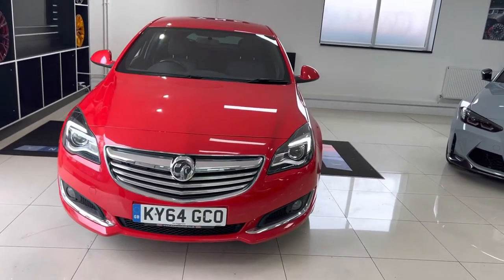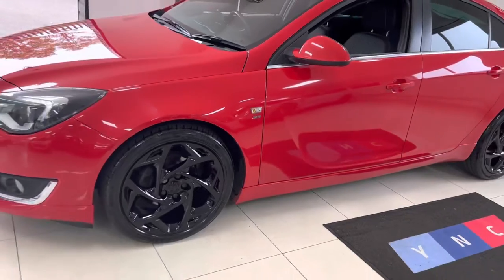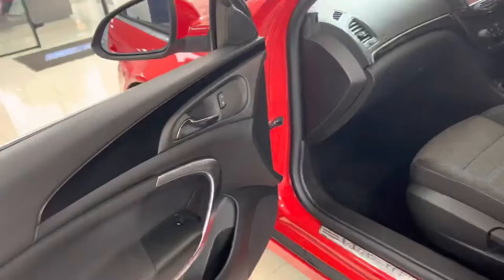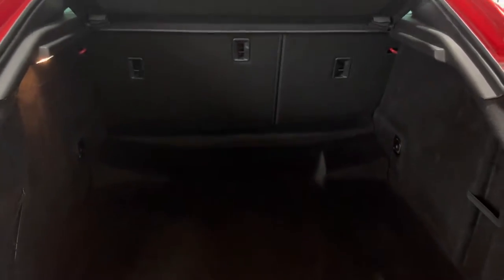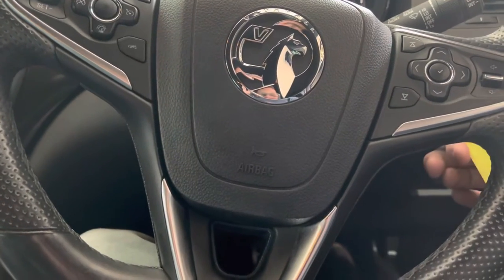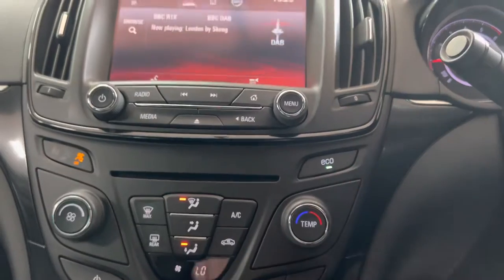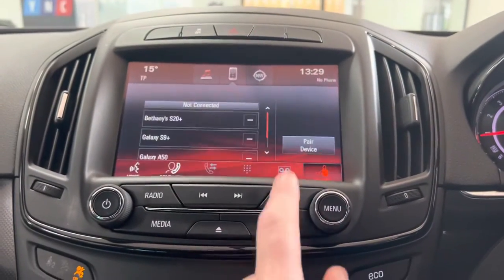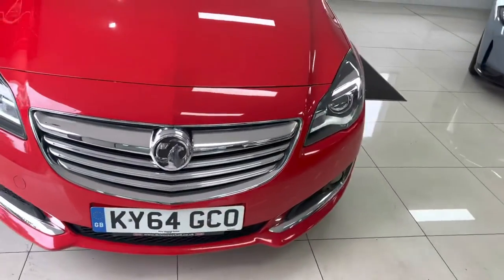(KY64GCO) VAUXHALL INSIGNIA VX LINE SRI NAV (Very Well Looked After Car, 19' Alloys!)